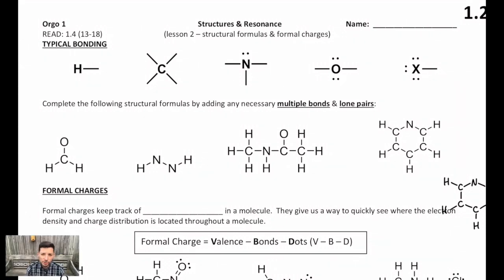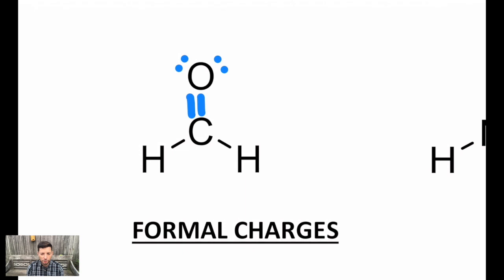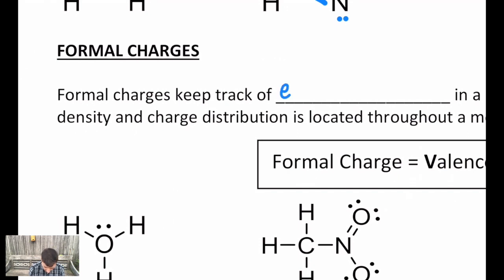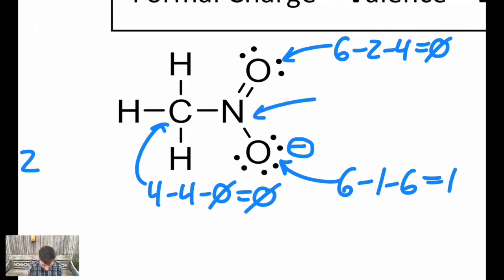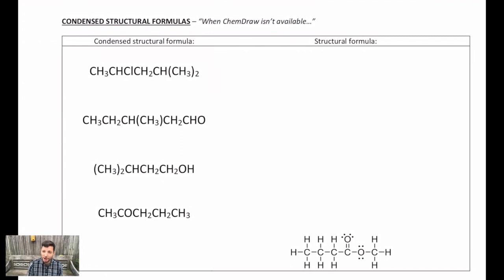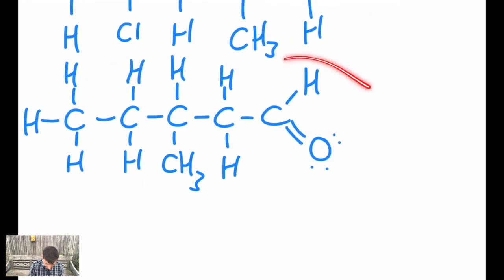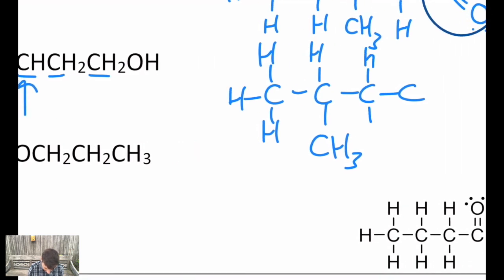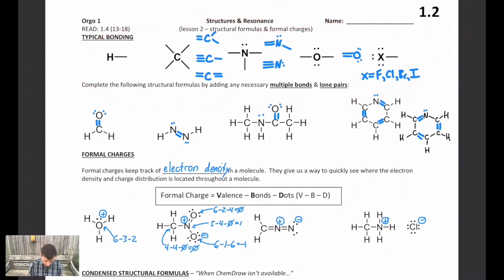Orgo 1.2 - bonding, formal charge, condensed formulas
bonding, formal charges, condensed formulas